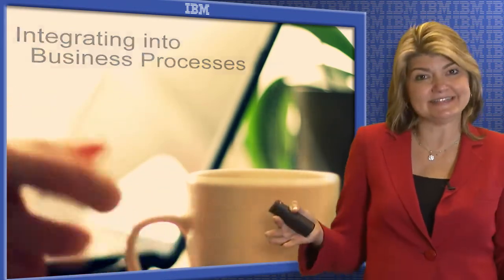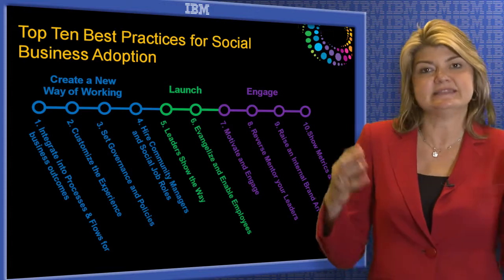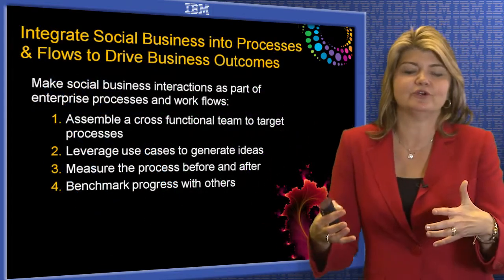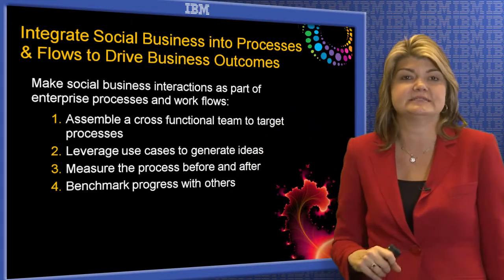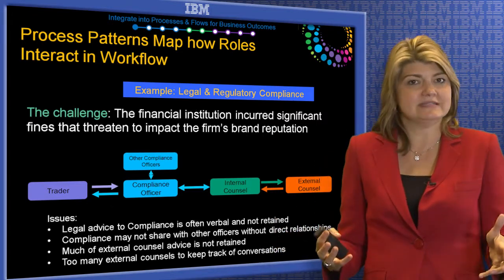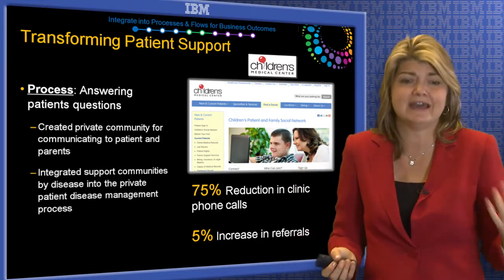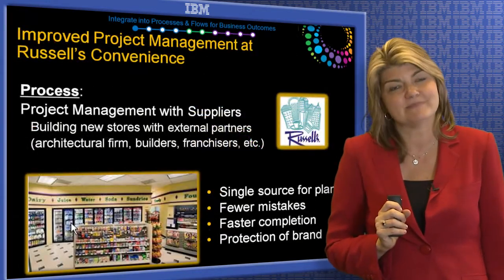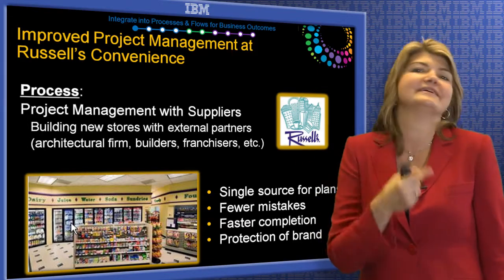Social Business Adoption: Best Practice 1